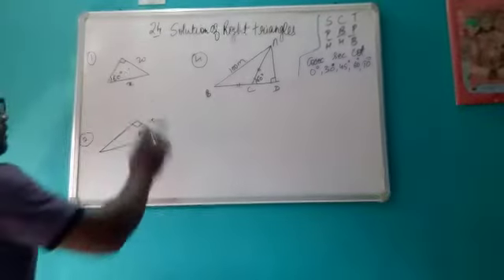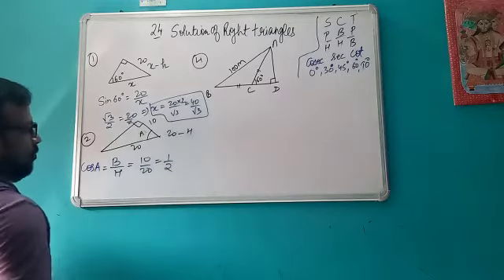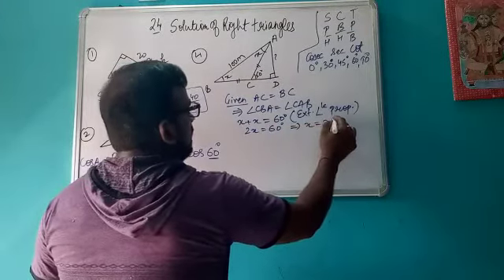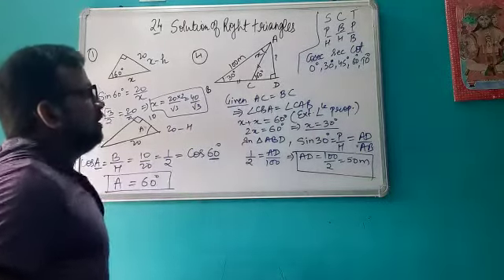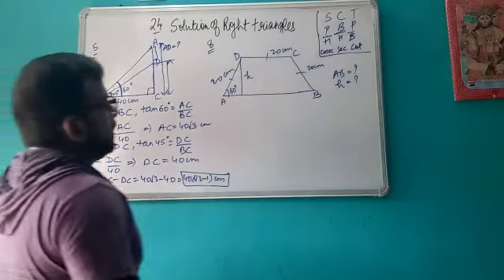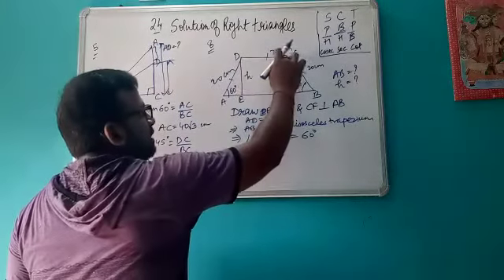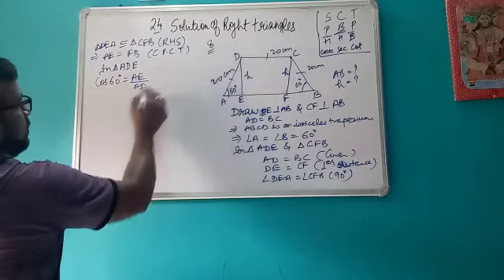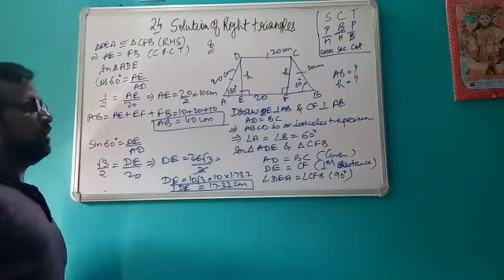CH 24 SOLUTION OF TRIANGLE (Part 1)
CALCULATION OF SIDES AND ANGLES OF A TRIANGLE BY USING TRIGONOMETRIC RATIOS
SOLUTION OF EX 24